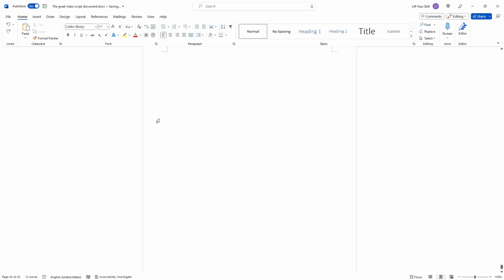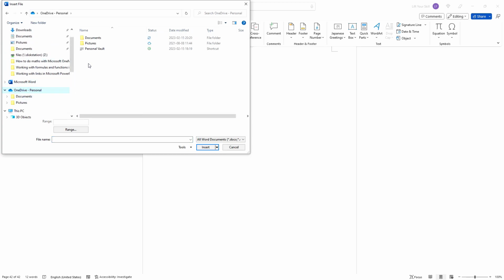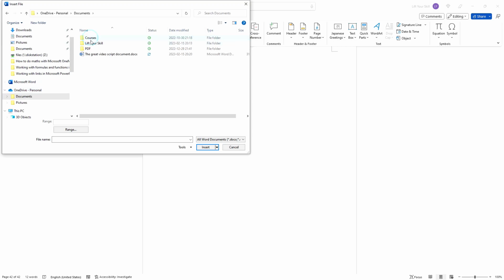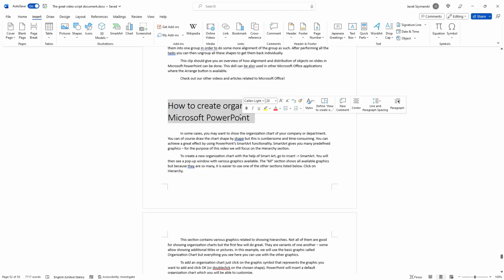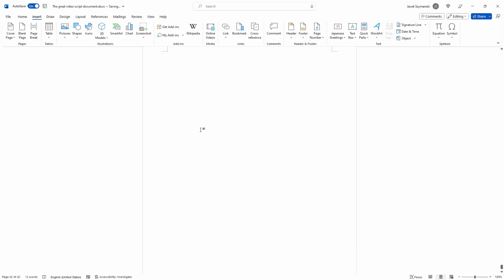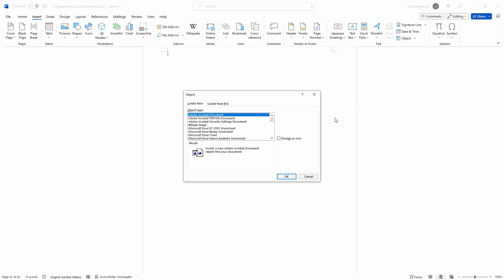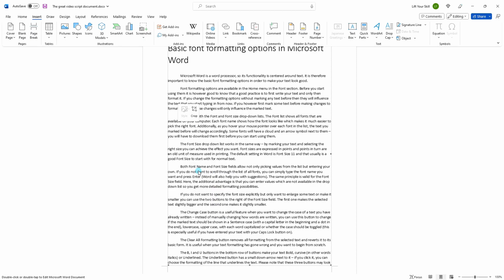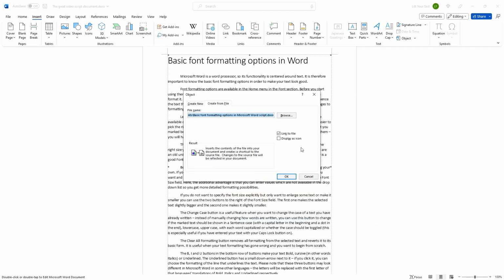How to merge documents into one in Microsoft Word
As you get more and more Word documents, you may need to merge them into one bigger document. This can be the case for instance if you have your favorite song lyrics in separate documents, one for each song, but you would like to create one big document containing lyrics for all your favorite songs.

Another case could be creating a big policy document showing the contents of smaller policy documents.

There are a number of ways to achieve this. Of course, you can always copy the text you want between files. If you only have two or three files to merge that way, it can be a viable option but if you have more then you will be stuck copying and pasting text back and forth.

Microsoft Word offers some alternatives, each with different pros and cons that will allow you to make the merge easier.